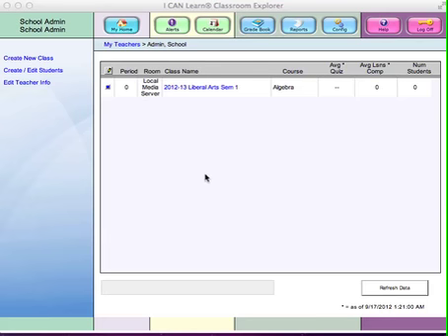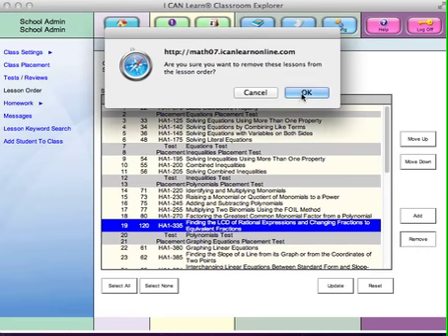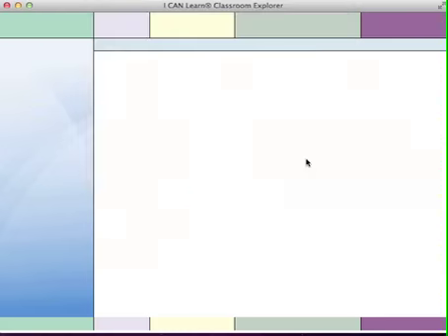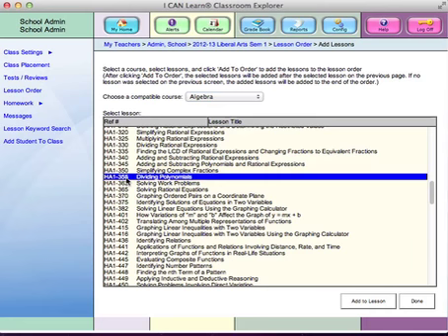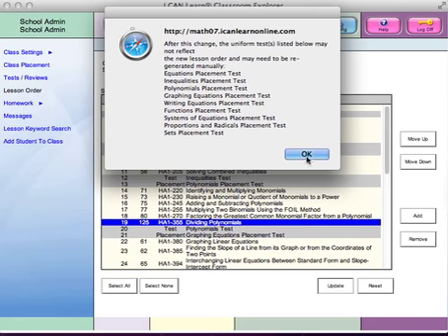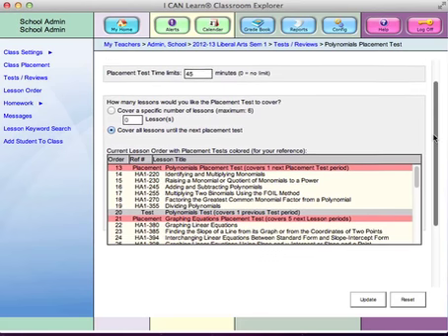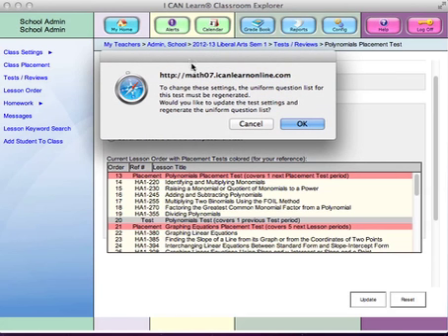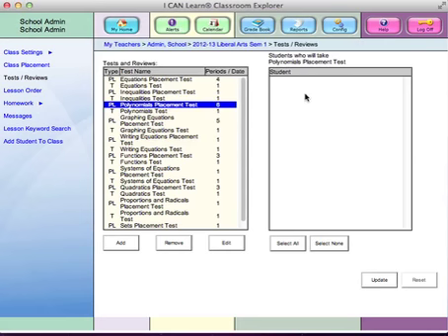Dividing Polynomials Fix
Short video on how to remove lesson HA1-335 from Lib Arts Unit 3 and replace it with HA1-355.  Subsequently fix the Unit 3 Polynomials Placement Test.